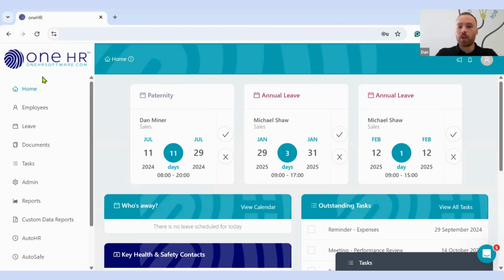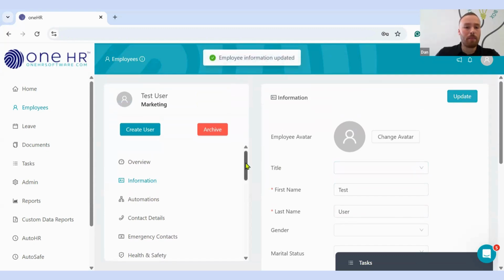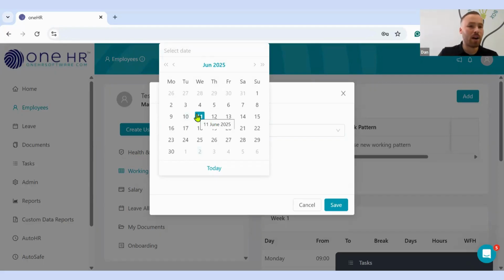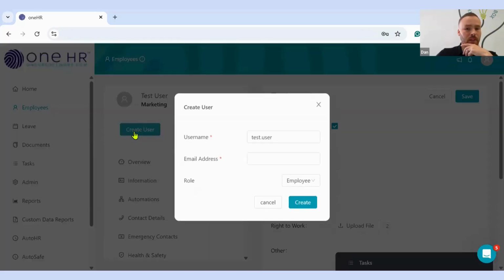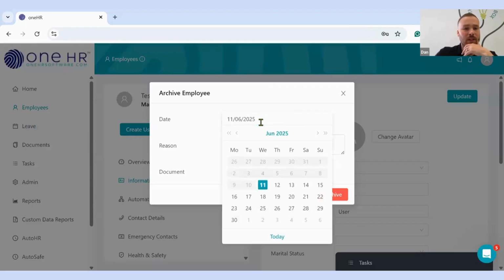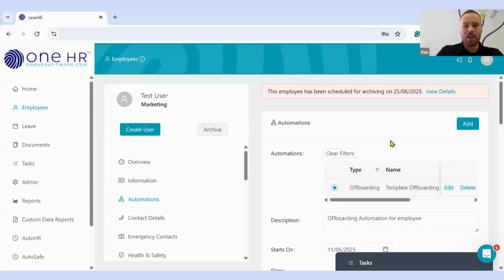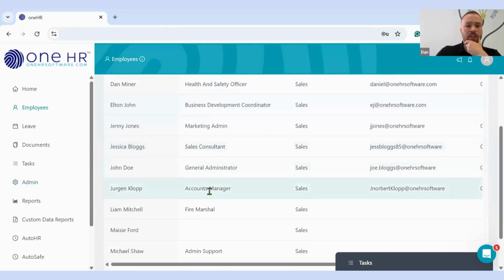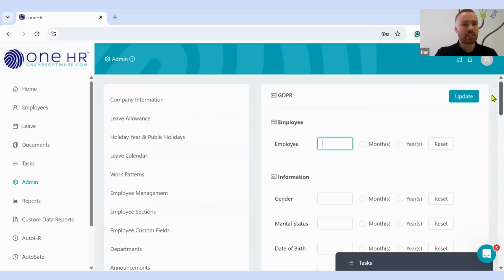BYTE Sessions - Managing your Workforce on oneHR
In this session, Dan focuses on managing employees efficiently within oneHR. He covers setting up new employees on the system, activating an employee's profile, archiving and restoring users, and much more.